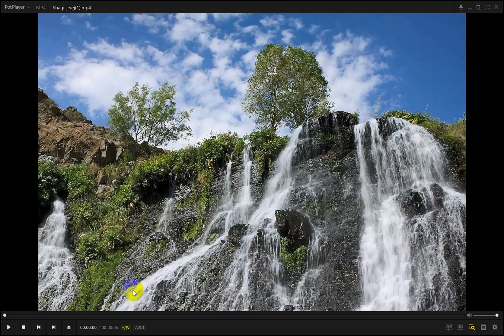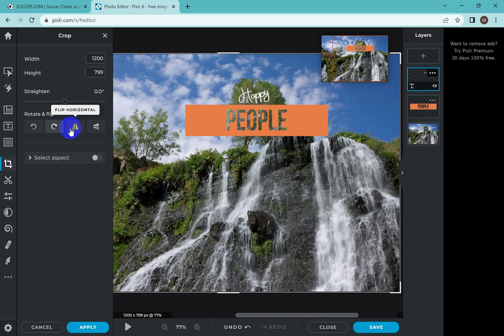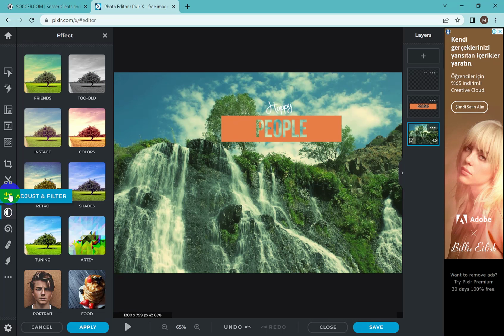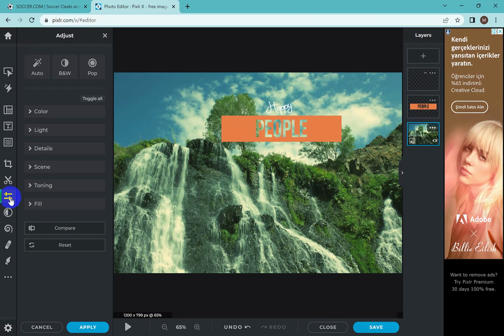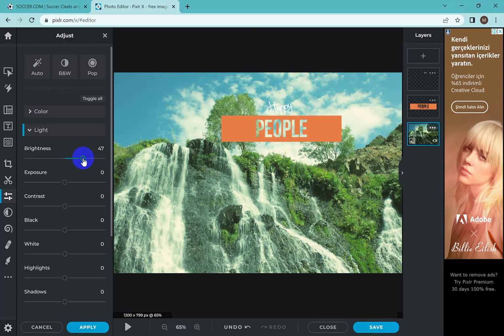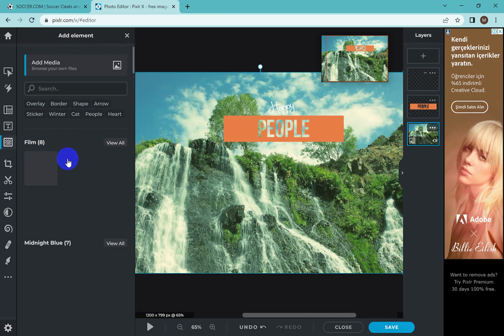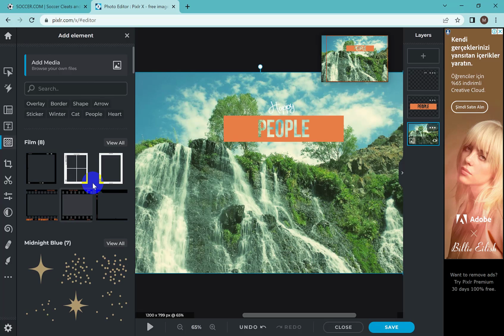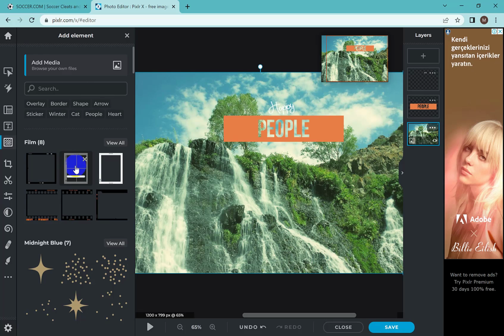How to Edit Image Online Free in 2022 2nd Part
Here is the 2nd part for Image Online Free.

photo editing
how to edit photos
best free photo editing software
how i edit my photos
photo editor
image editing
best photo editor
edit photos
how to resize photo
photo editing for beginners
photoshop alternative
how to edit images
free photo editor
how to edit graphics online
edit website images
how to edit images online
photo editing 2022
how to crop images
how to resize images
how to edit photos 2022